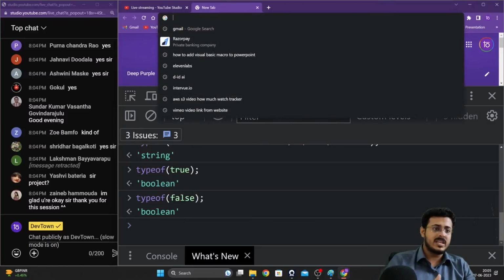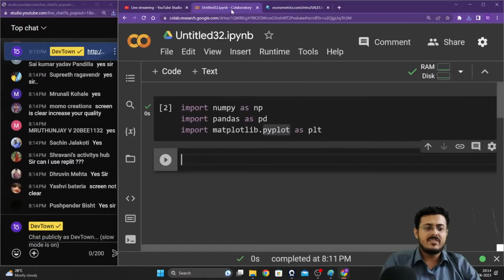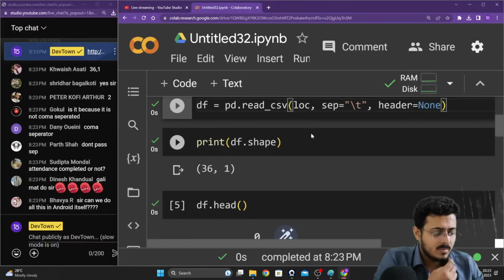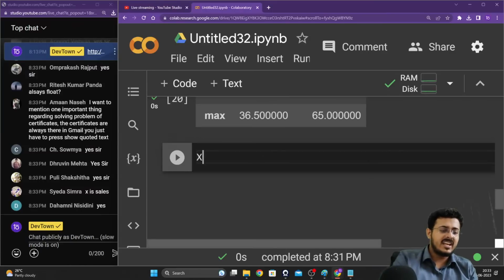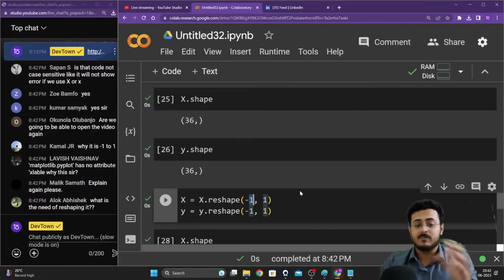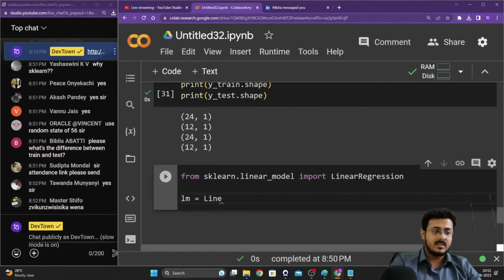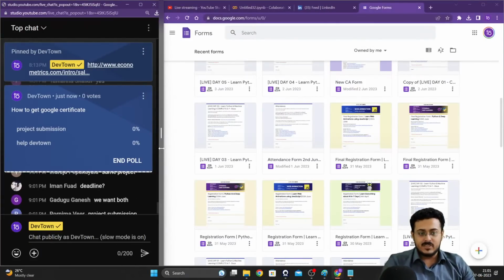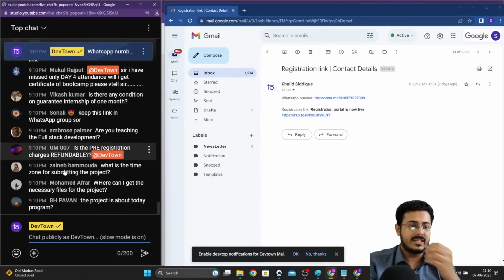[LIVE] DAY 07 - Learn Python & Machine Learning | COMPLETE in 7 - Days